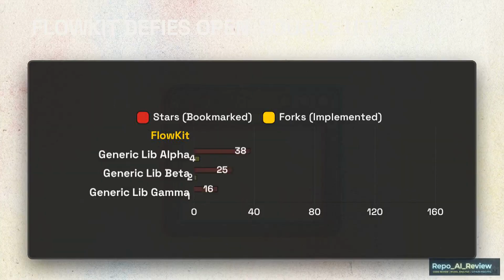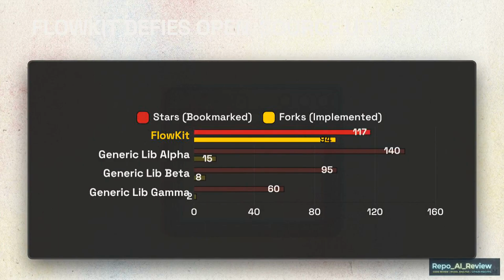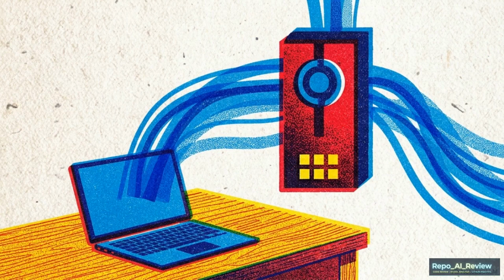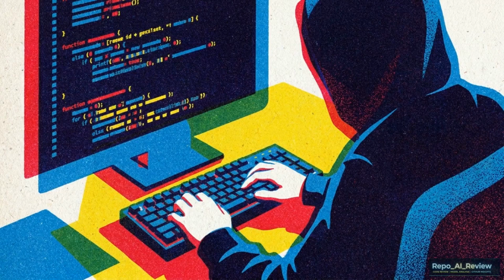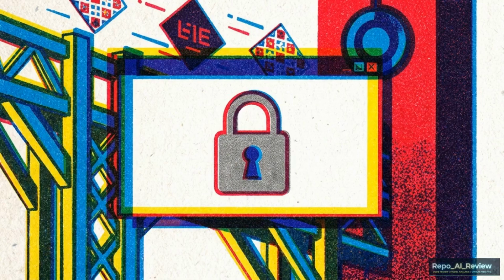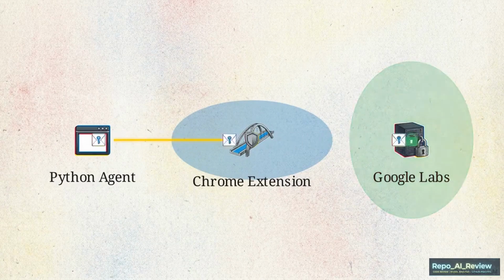Google Flow Automated: This Python Agent Creates Full Videos While You Sleep [2026]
What if you could automate Google's AI video generator to produce entire story-driven videos — with consistent characters, narration, and YouTube uploads — while you sleep?

FlowKit by crisng95 does exactly that. It's a standalone Python system that uses a Chrome Extension as a browser bridge to authenticate with Google Flow, solve reCAPTCHA challenges, and proxy all API calls through WebSocket. The result? A full production pipeline from story concept to YouTube-ready video.

🔥 IN THIS VIDEO:
→ Why 80% of people who find FlowKit immediately fork it
→ How the Chrome Extension bridge works (MV3 Service Worker + WebSocket)
→ The Reference Image System that keeps characters consistent across 50+ scenes
→ Claude Code integration with /fk- slash commands
→ Current Issues: API_500 errors and Google Flow Labs dependency

💡 KEY HIGHLIGHTS:
• Character Consistency — Reference images with UUID media_id maintain the same face and clothing across all scenes
• Full Automation — Story → Entities → Images → Videos → Narration → Concat → YouTube Upload
• Free (For Now) — Google Flow is free during Labs period, making this a zero-cost video factory

⏱️ TIMESTAMPS:
0:00 — The 80% Fork Ratio (Why Everyone Wants This)
2:10 — What is FlowKit?
4:00 — Chrome Extension Bridge Architecture
6:30 — Reference Image System Deep Dive
8:15 — Claude Code Skills Integration
10:00 — Honest Limitations & API Issues
11:30 — Is Google Flow The Future? (Final Thoughts)